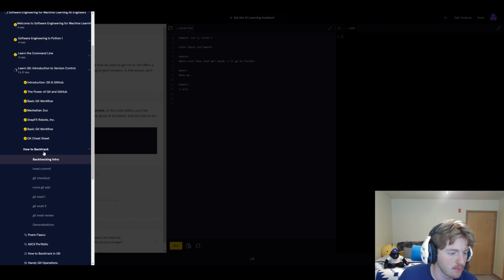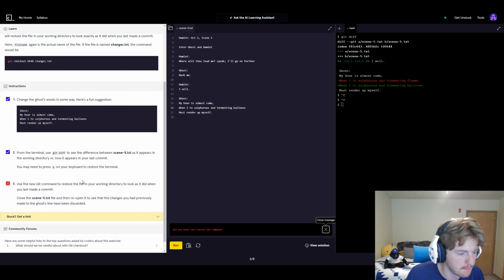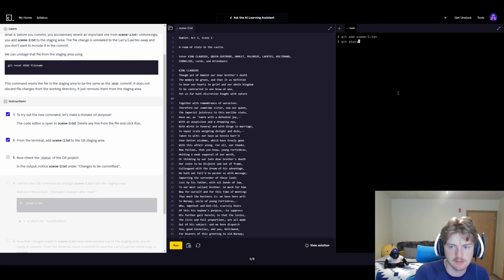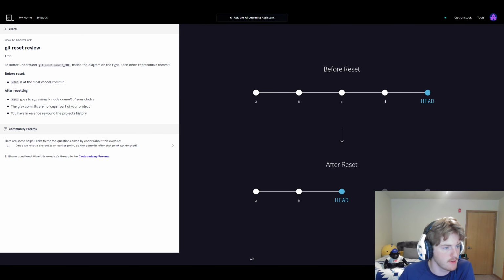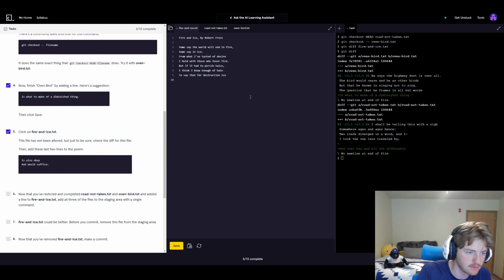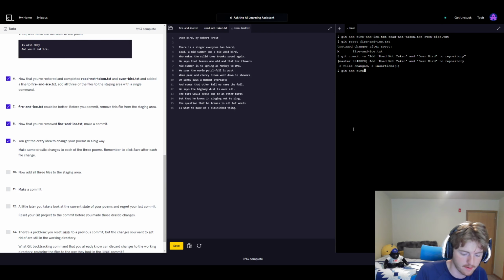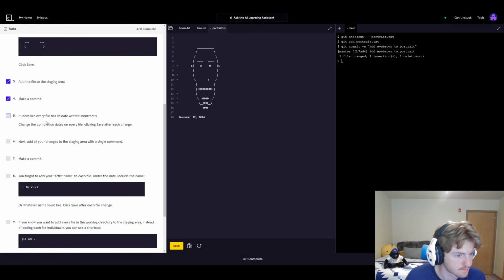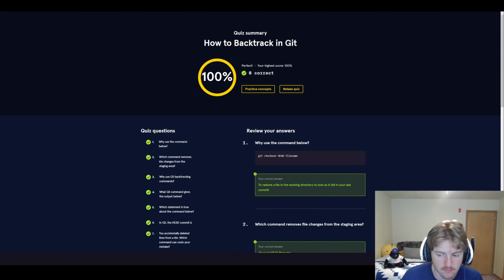Machine Learning in Python | EP. 20 | Git Backtracking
In today's video, we continue learning Git with Git backtracking